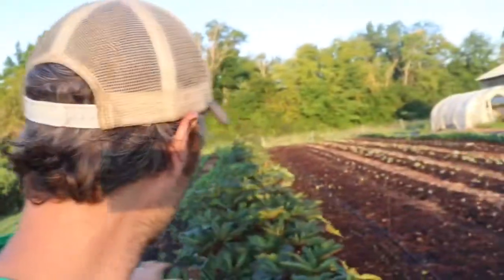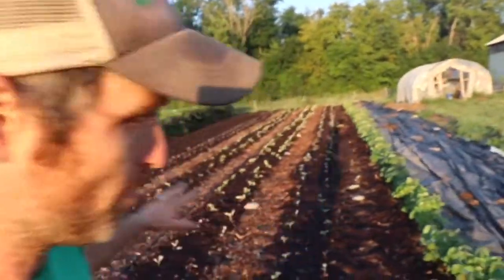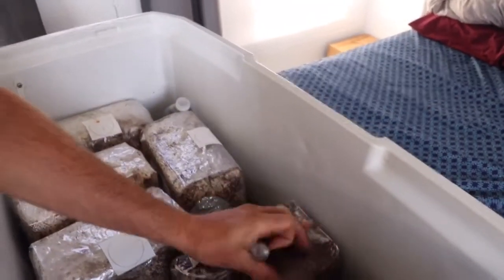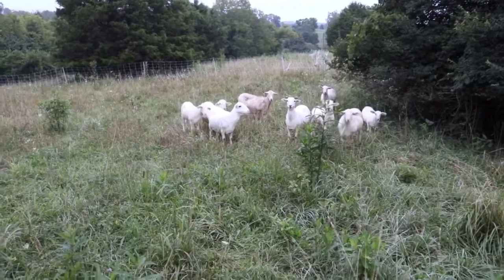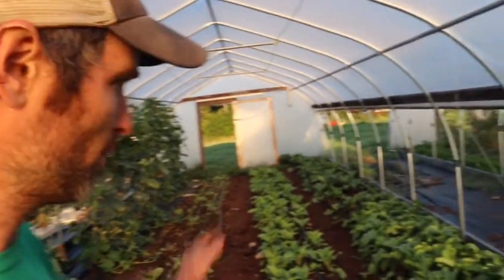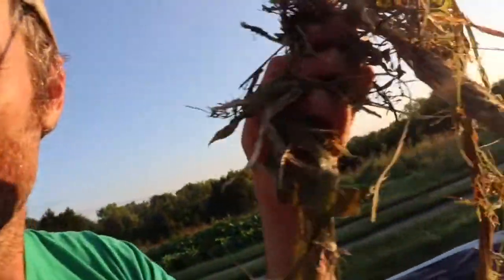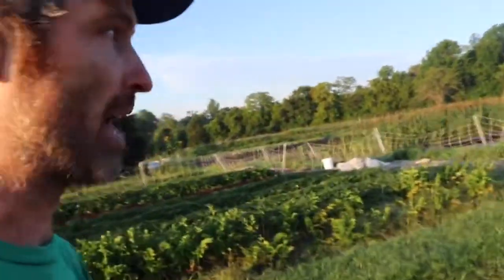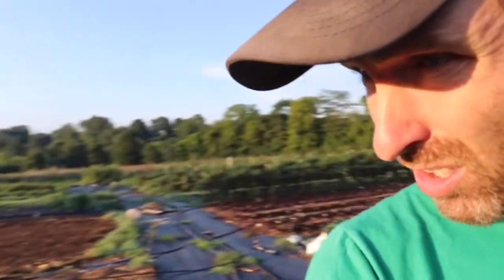Fall Garden + New Mushroom + Sweet Corn Love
In this week’s VLOG I argue how, in some ways it was actually, and somewhat ironically, Thomas Jefferson who started the temperance movement that ultimately led to Prohibition over 100 years later. Jefferson was an enormous fan of wine stemming from his days as the ambassador to France, but ultimately felt that harder alcohols were wholly dangerous so he promoted termperance and moderation. Later, however this idea of temperance was picked up and taken to the extreme we now know as the temperance movement which, in some ways, was this beautifully idealistic notion that a nation not caught up in the temptations of alcohol (and its side-effects) could be more productive and righteous. A lot of people believed this, even heavy drinkers.

Anyway, more about the wild culmination of things that were required to inspire a nation to put INTO THE CONSTITUTION a law prohibiting alcohol later. Also later (as in tomorrow)? We will have another ridiculous contest. Congrats to Megan Jo for being last week’s winner because you’re awesome and read my blurbs! Just saying...